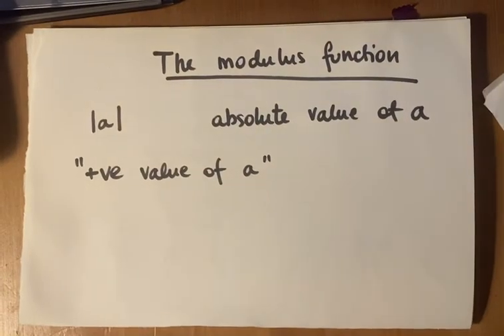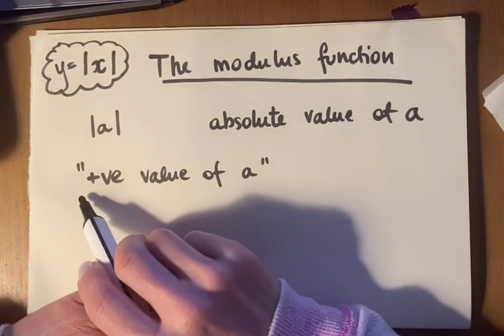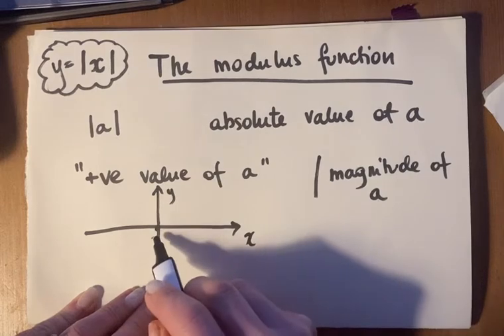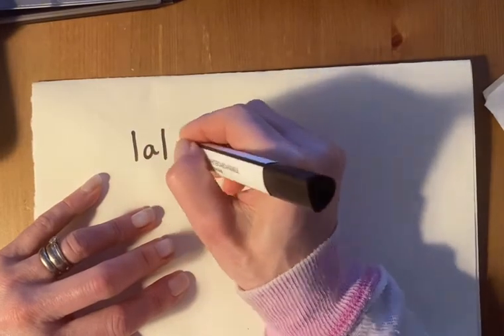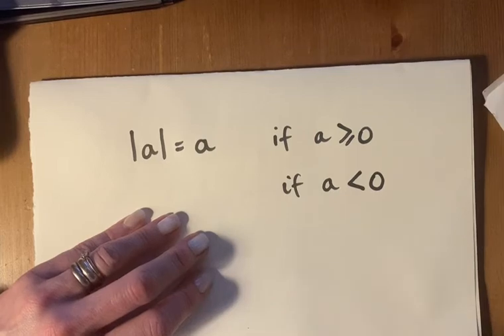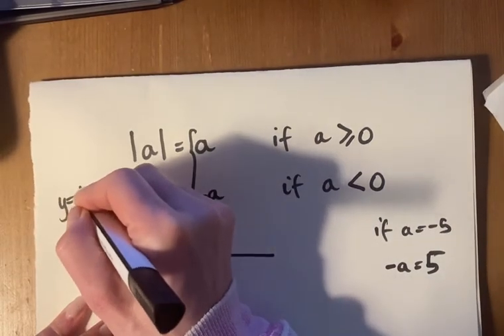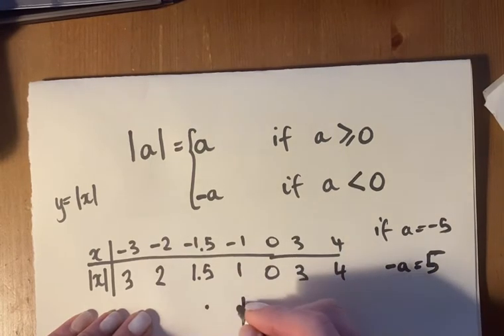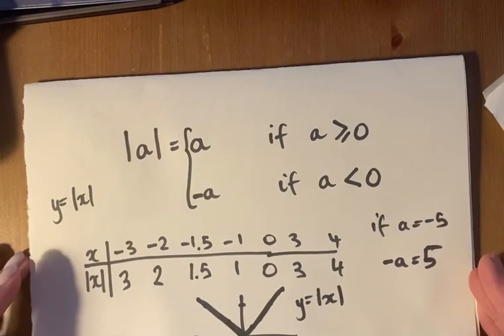Y2 Pure 2A Part 1 - watch before Part 2